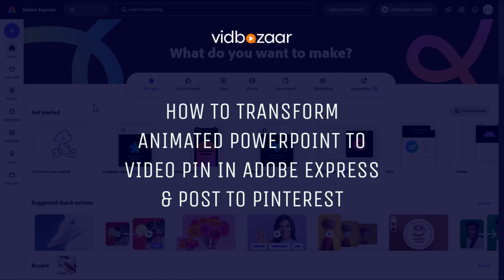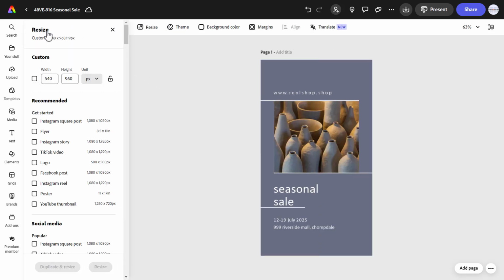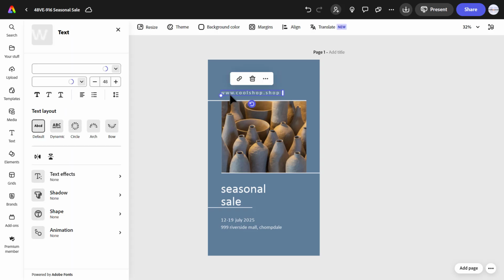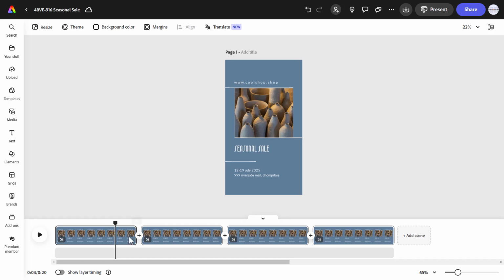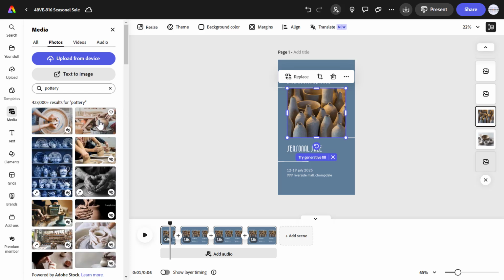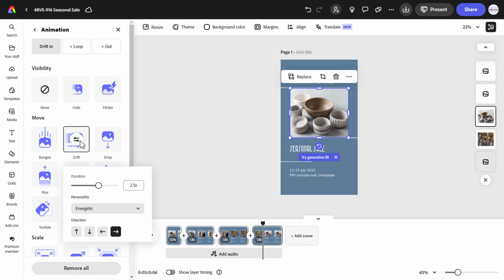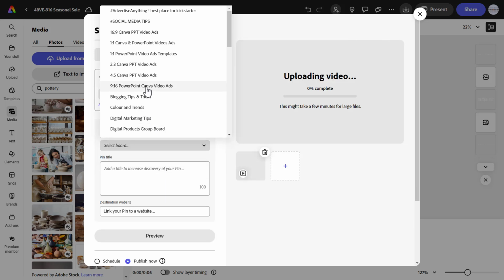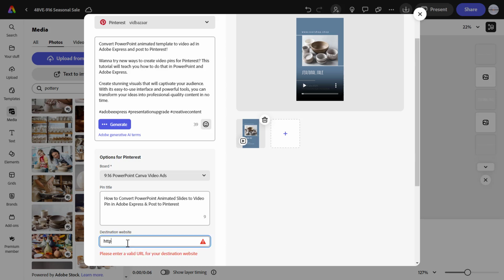How to Use PowerPoint to Design Video Pin in Adobe Express & Post to Pinterest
This is an interesting video tutorial that explains using 3 tools to create unique animated video pin for Pinterest.

The template is designed in PowerPoint, redesigned in Adobe Express for animations, and finally posted to Pinterest.

Posting to Pinterest is easy using Adobe Express' inbuilt feature that enables creating AI generated description, plus adding a title, a URL, and selecting the  Pinterest board for publishing.

As you watch this video tutorial you'll find me explaining all the steps to upskill your creative talent for similar works.

I've used AI voiceover for this video. And I'll be eager to know your feedback on this as well as on the tutorial itself.